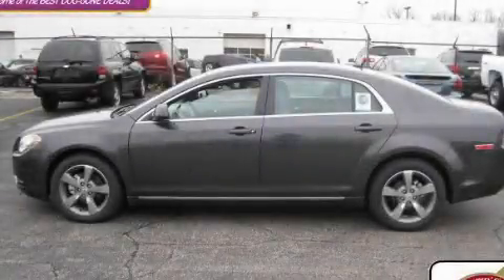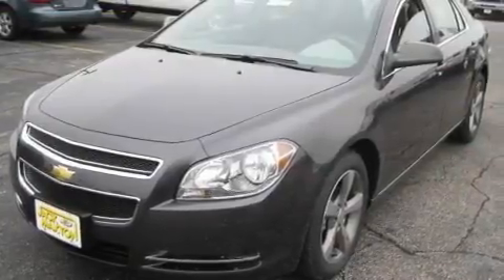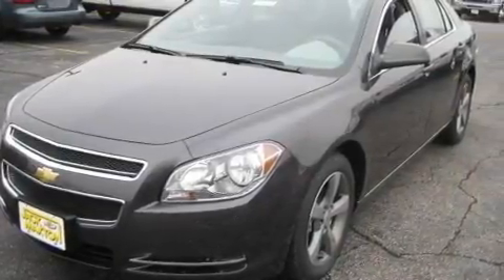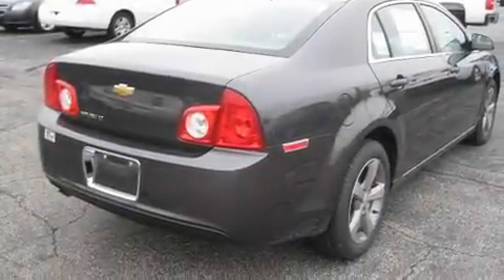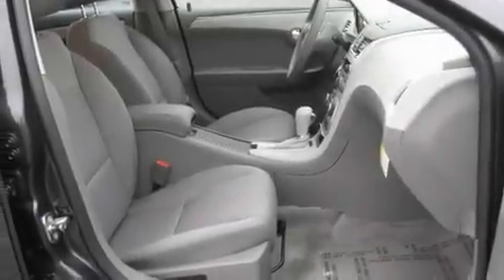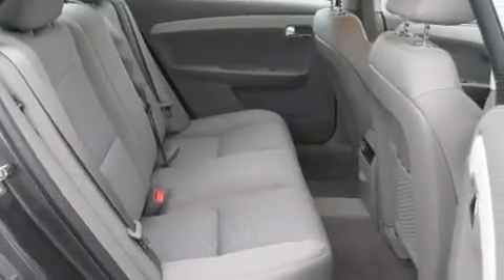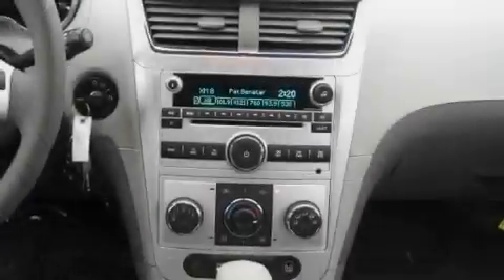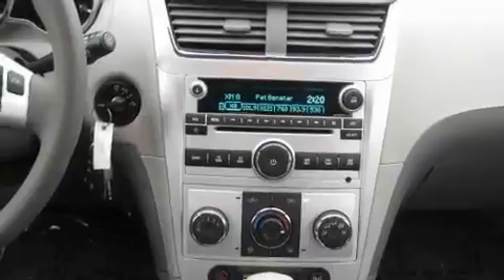2011 Chevrolet Malibu Worthington OH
Year: 2011
 Make: Chevrolet
 Model: Malibu
 Engine: 2.4L 4-Cylinder
 Trans.: automatic
 Exterior: Taupe Gray Metallic
 Miles: 2
 Interior: Titanium

 2011 Chevrolet Malibu Worthington OH